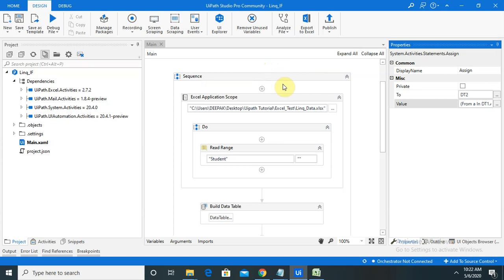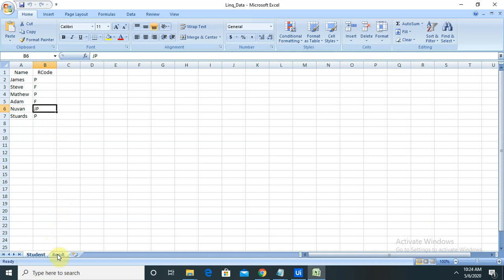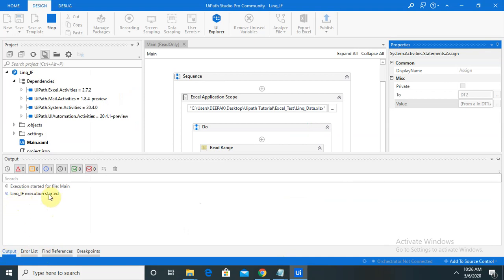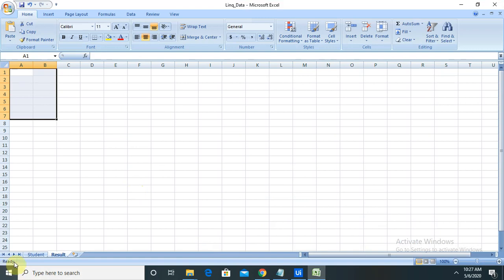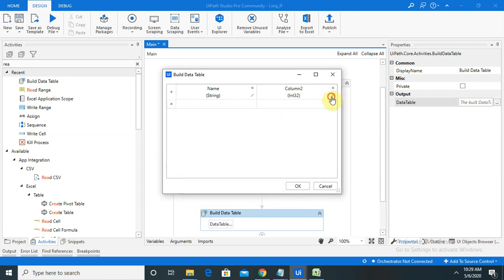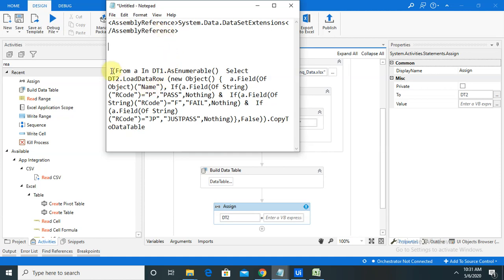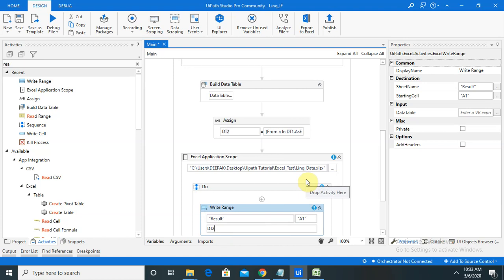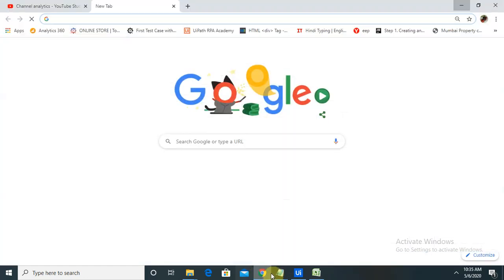How to use If condition in LINQ in Uipath | Uipath RPA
LINQ stands for Language Integrated Query and it can be used to pro grammatically access and manipulate any data from different types of data sources such asÂ Objects(Lists, Arrays, Strings..), SQL, XML, etc. using C# or VB.Net

For practice use this LINQ Query I used in the session:
(From a In DT1.AsEnumerable()  Select DT2.LoadDataRow (new Object() {  a.Field(Of Object)("Name"), If(a.Field(Of String)("RCode")="P","PASS",Nothing) &  If(a.Field(Of String)("RCode")="F","FAIL",Nothing) &  If(a.Field(Of String)("RCode")="JP","JUSTPASS",Nothing)},False)).CopyToDataTable

For resolving enumerable is not a member of system.data.datatable in uipath warning add this assembly in main Xaml file
System.Data.DataSetExtensions